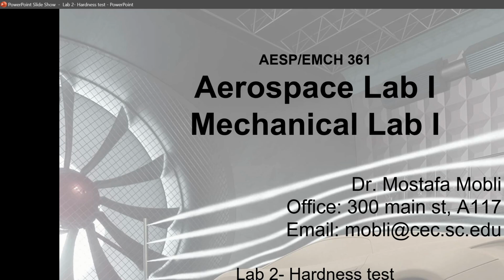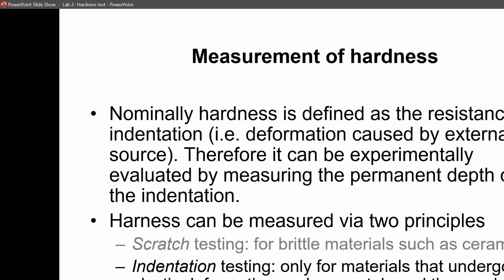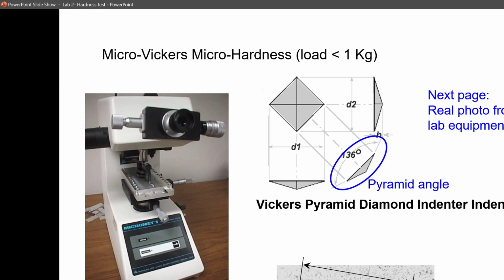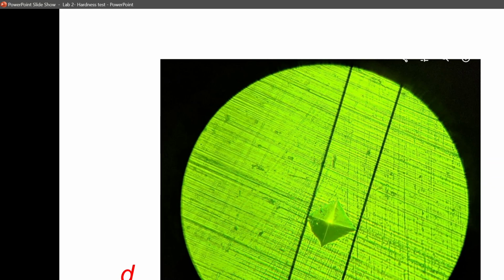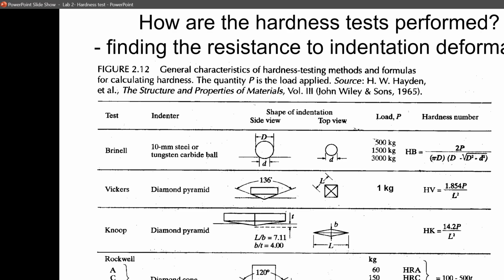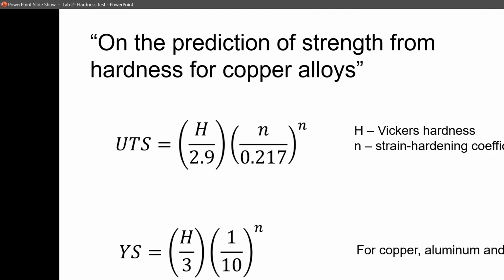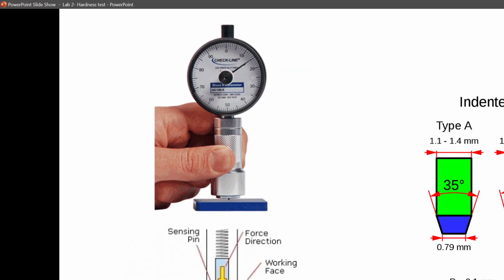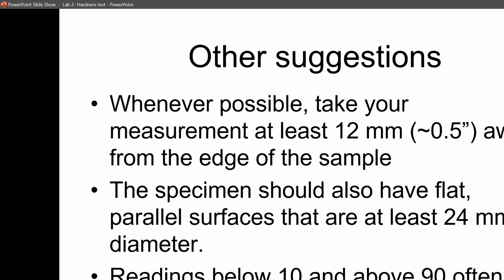02 AESP/EMCH 361 UofSC Spring 2024/ Hardness